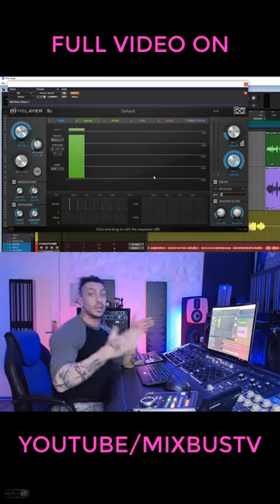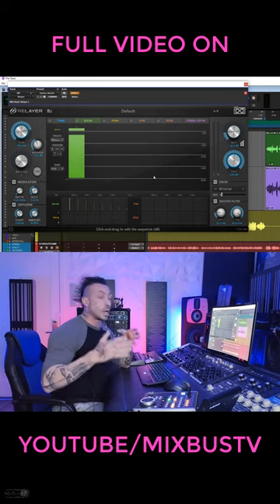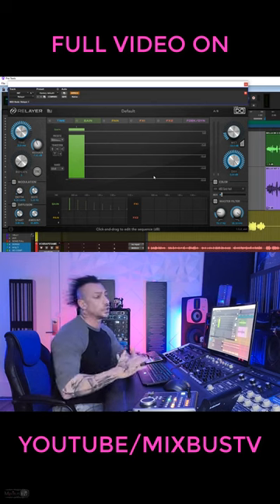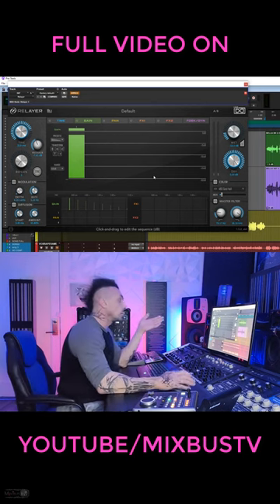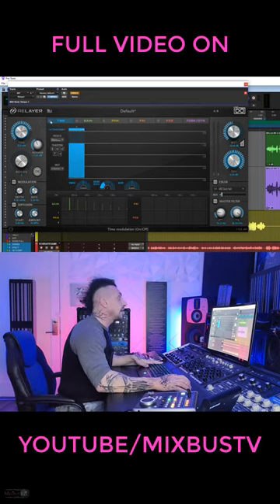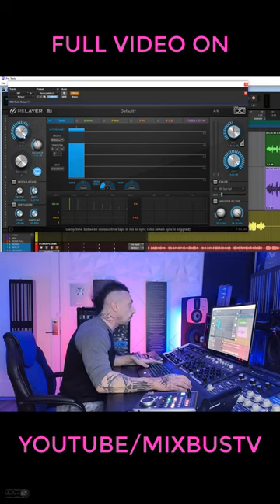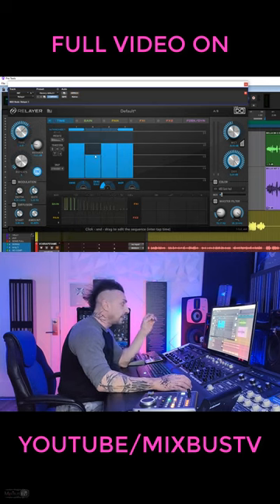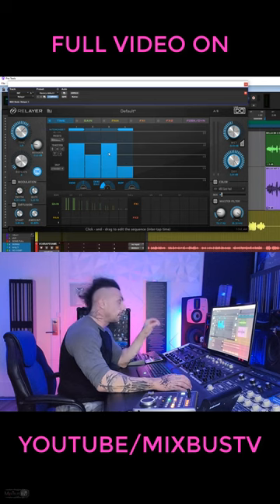Cool Delay Trick #1